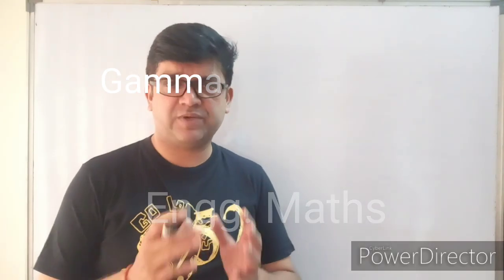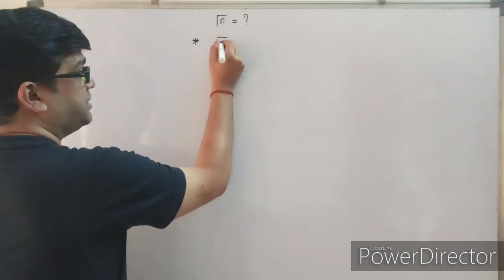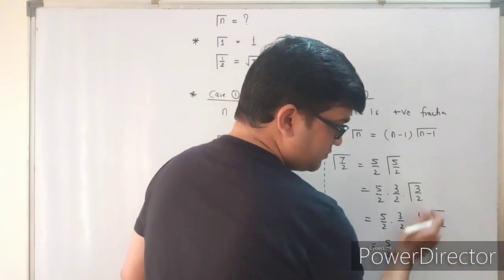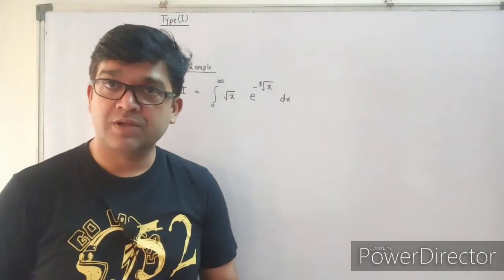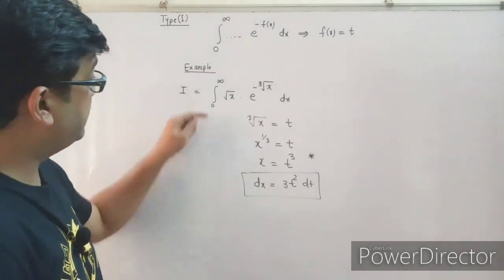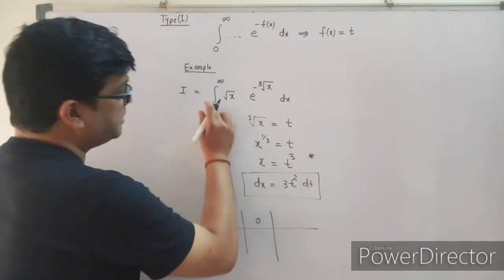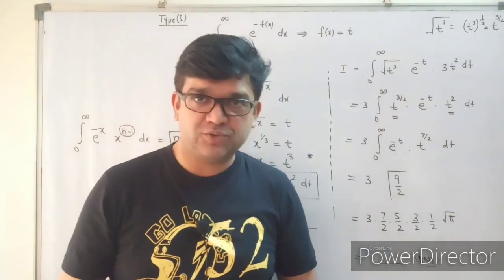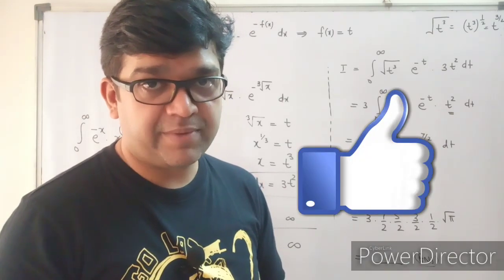Gamma Function | part 1 | Engineering Maths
What is Gamma Function ?
How to evaluate integrals using gamma function ?
First year Engineering Maths
FE Maths
Engineering Maths
By Brijesh Mishra